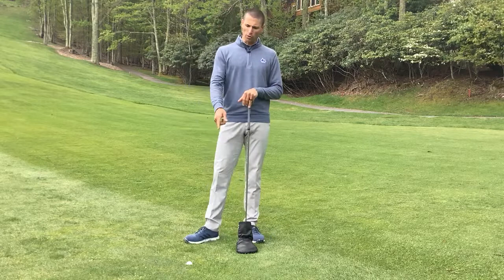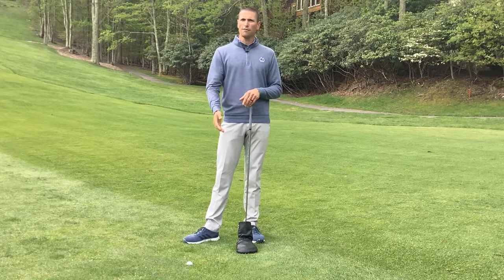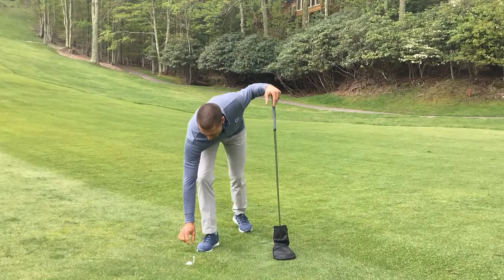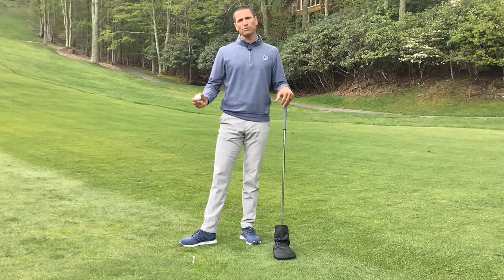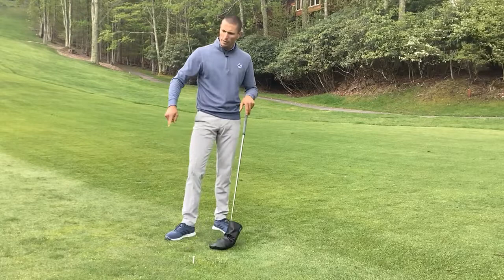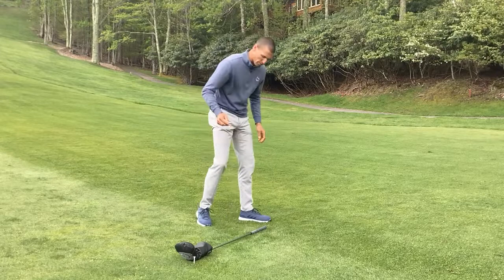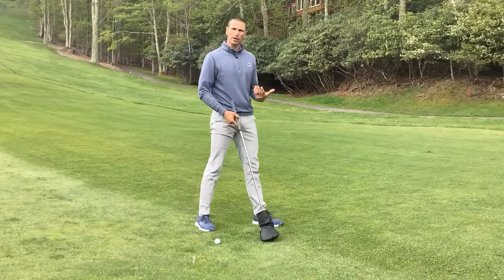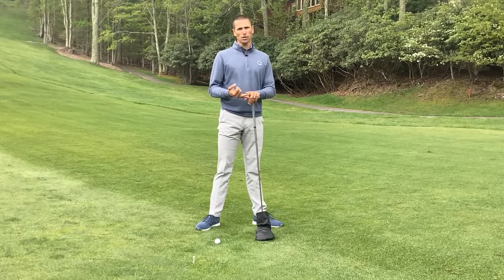Golf Rules: Embedded Ball Mark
Loren White, PGA, shares how to handle an embedded ball mark.